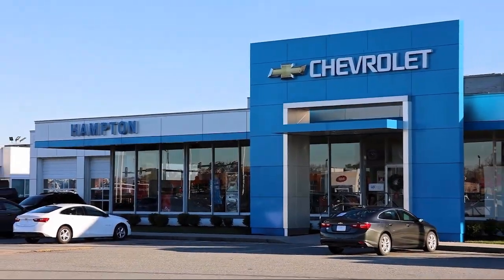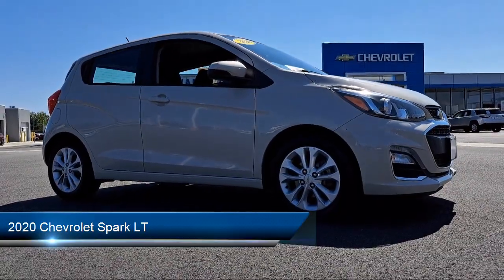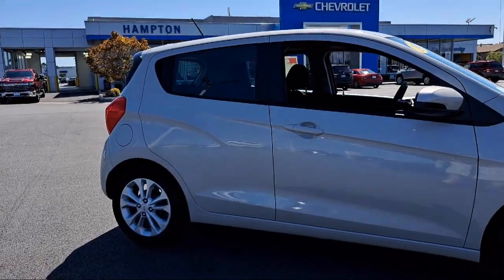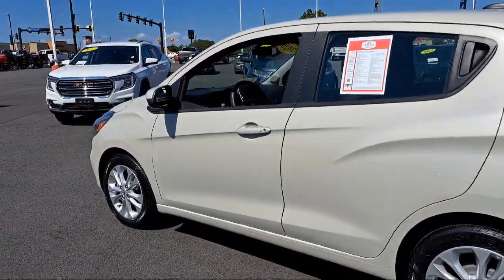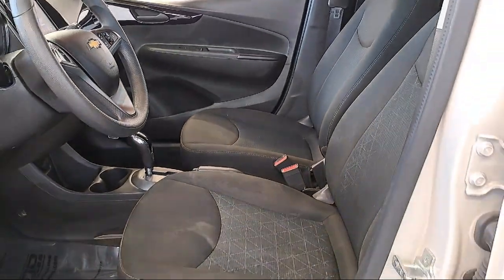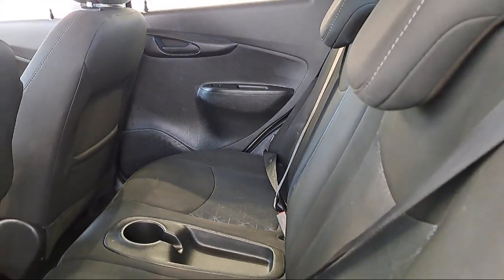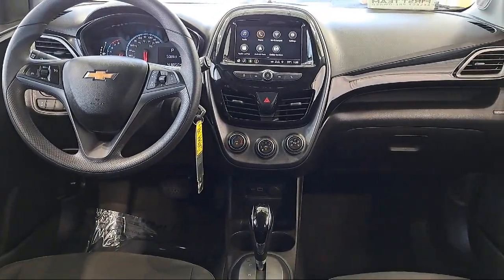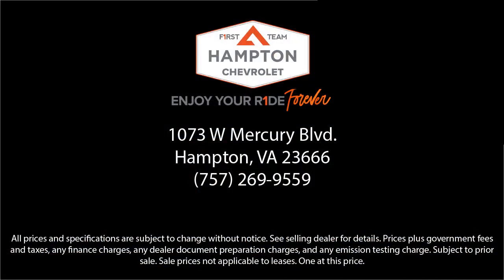2020 Chevrolet Spark LT Hampton Newport News Smithfield Norfolk Chesapeake Virginia Beach, Poq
2020 Chevrolet Spark LT Stock Number: PB11109 Vin:KL8CD6SA0LC456179.

Hampton Chevrolet
1073 W Mercury Boulevard